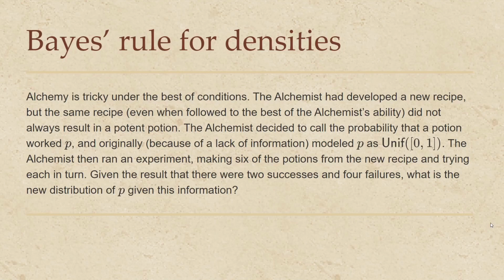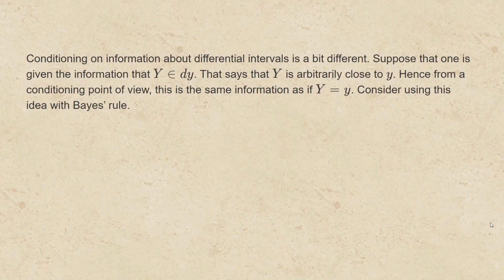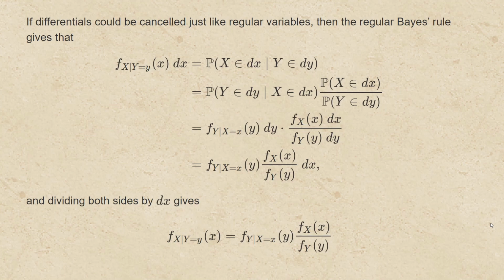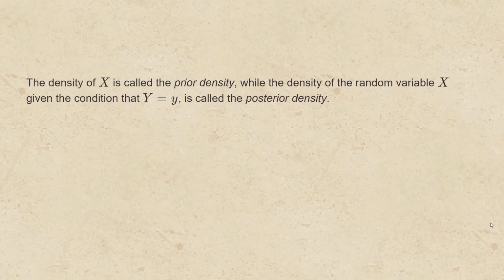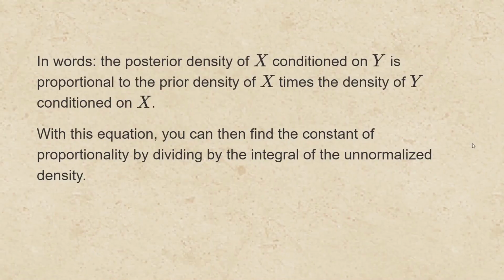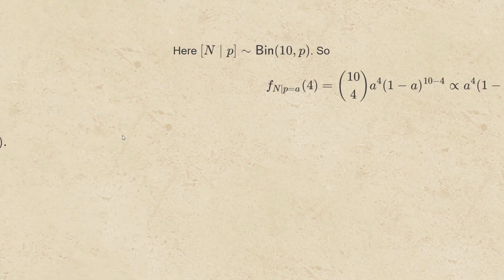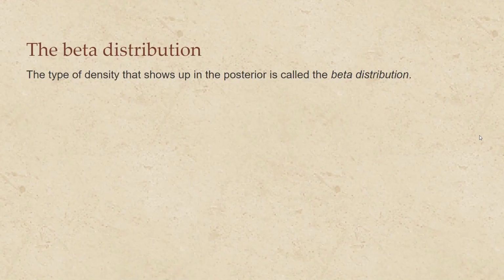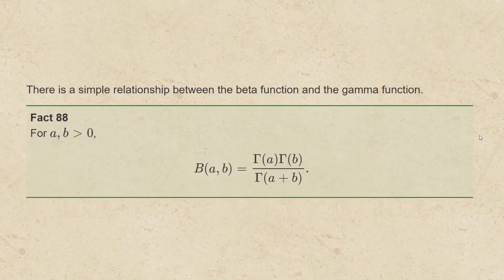Probability Adventures #23: Bayes' rule for densities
Bayes' Rule for densities allow you to start with a prior density, knowledge of a second random variable whose distribution depends on the first, and come up with a posterior density.  This forms the basis of Bayesian statistics.